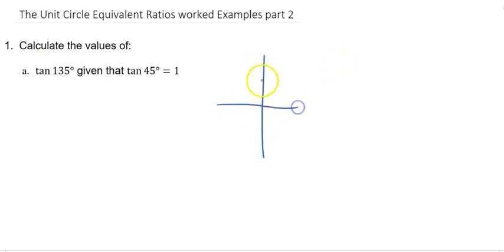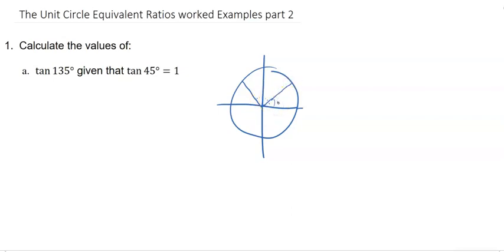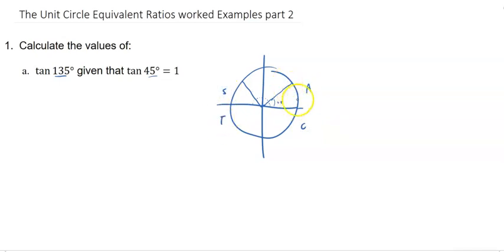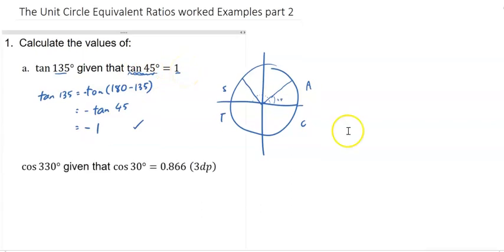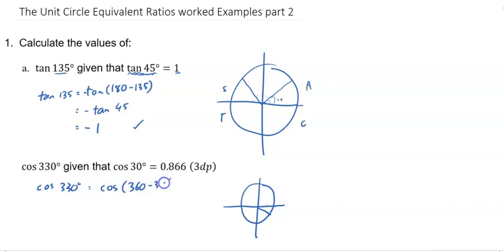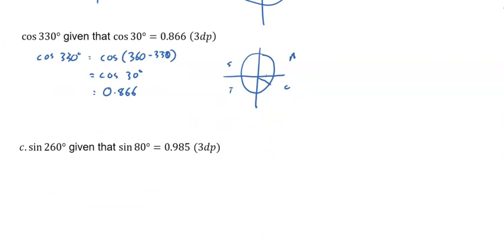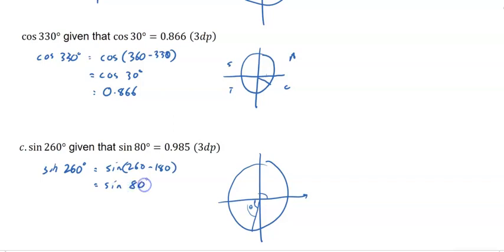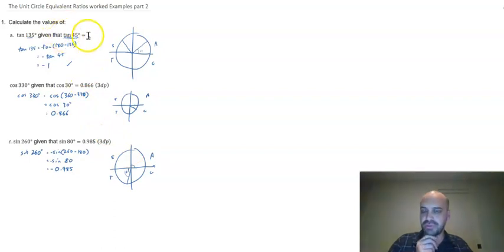The Unit Circle Equivalent Ratios Worked Examples Part 2